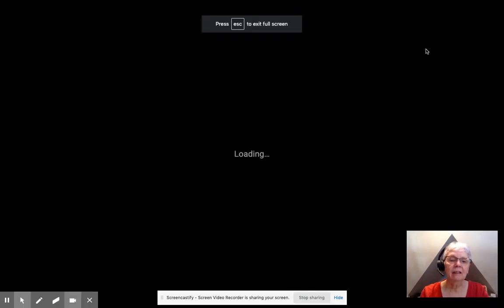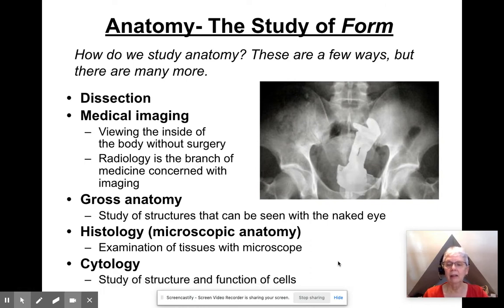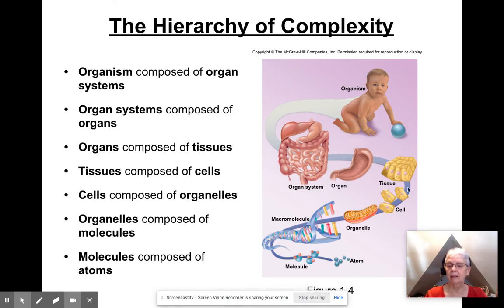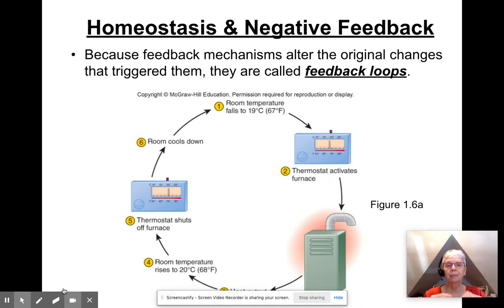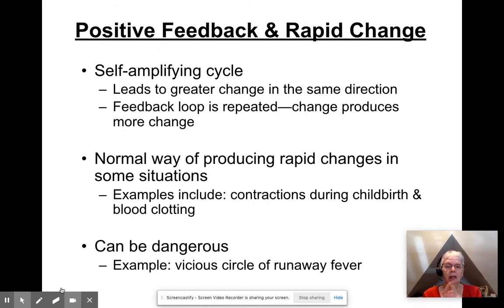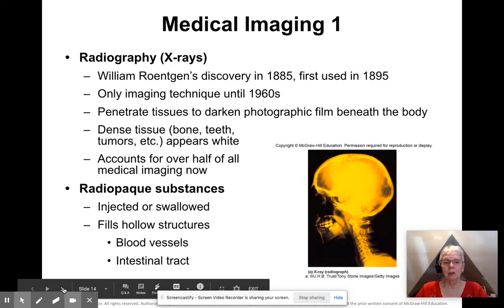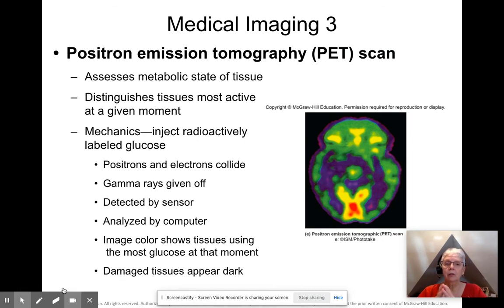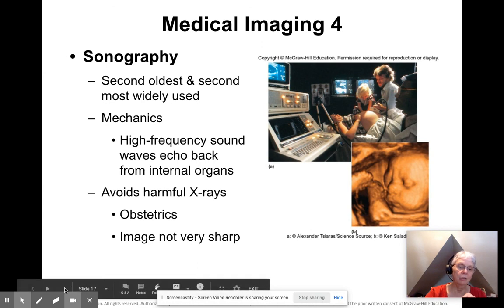Chapter 1 - Introduction to Anatomy and Physiology